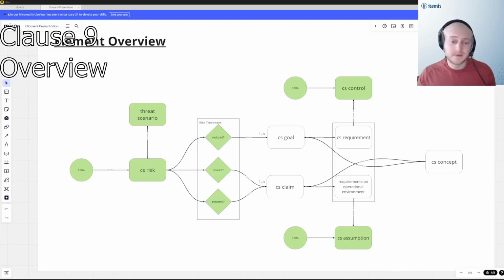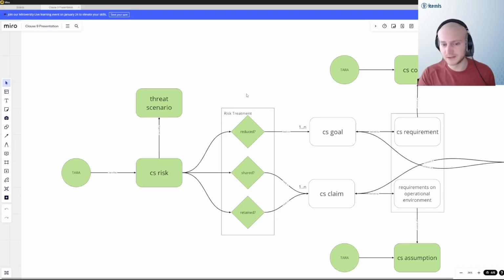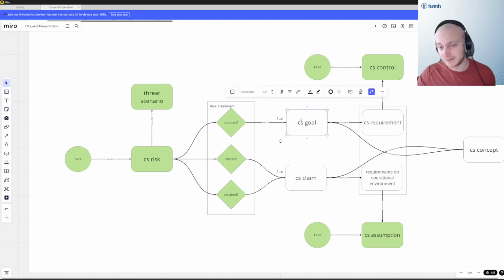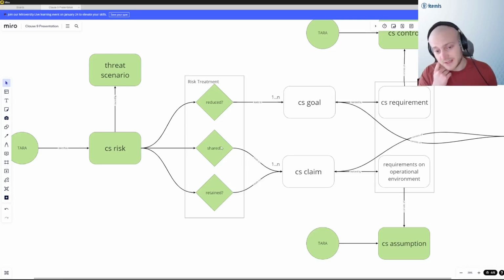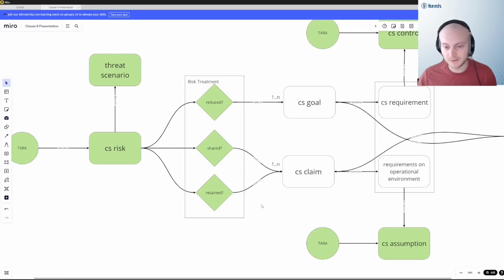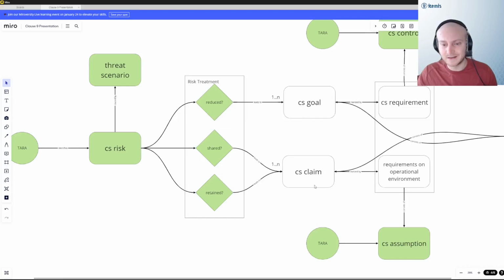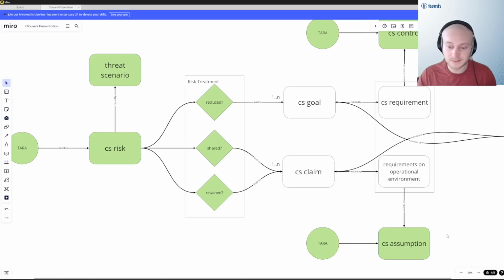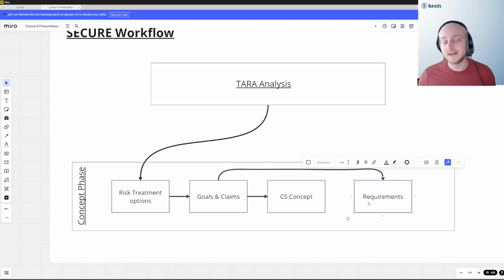Concept Phase | Clause 9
Time Stamps:

0:00 Intro
0:53 Clause 9 Overview
1:49 Risk Treatment - Reduction
1:56 CS Goal & Requirement
2:50 Risk Treatment - Share & Retain
4:15 CS Claims
5:20 Secure Workflow

In this video, Matt provides a brief overview of the Concept phase as detailed in ISO21434 Clause 9